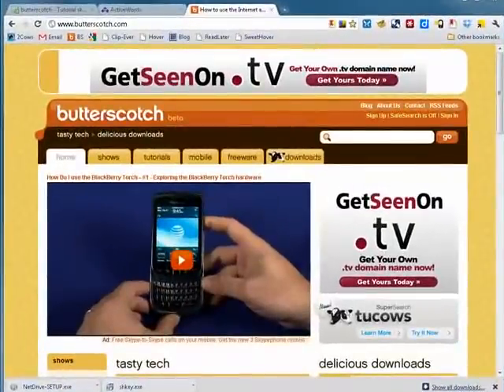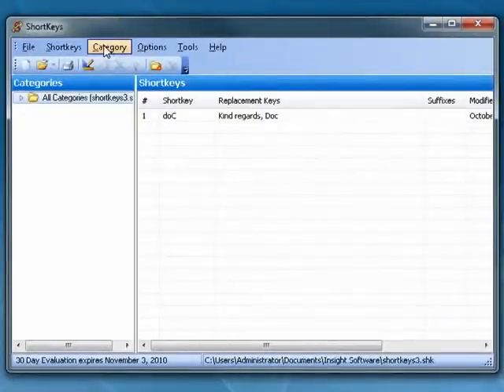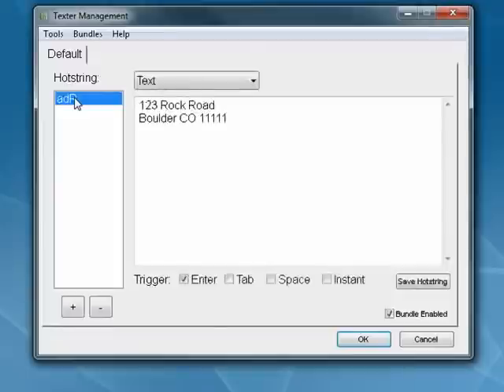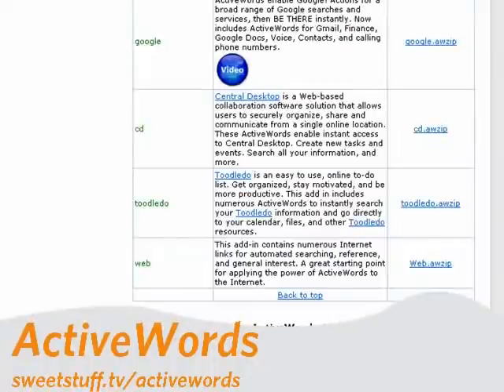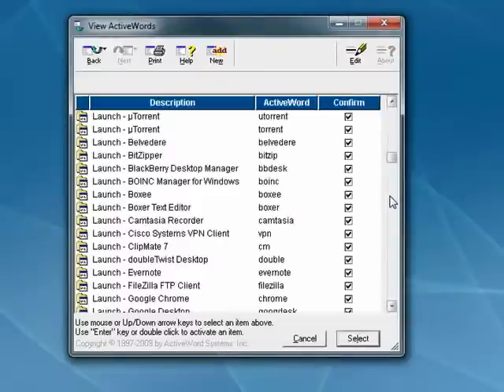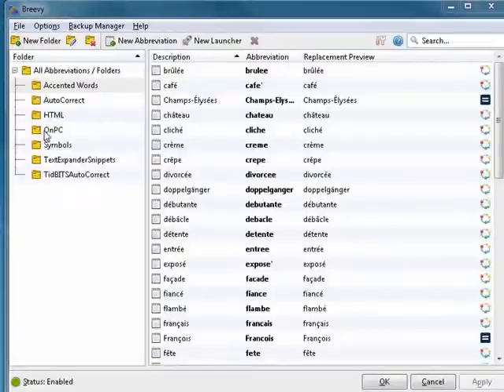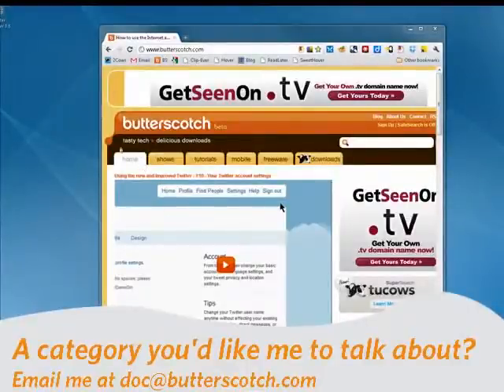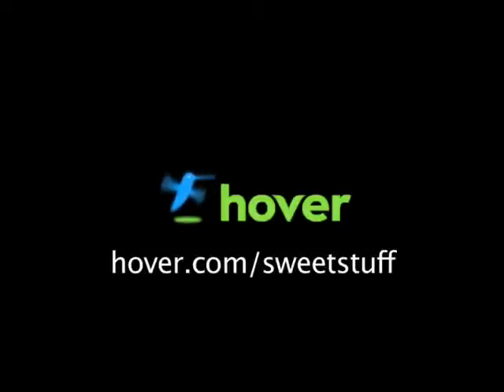Top four text entry and macro programs for Windows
You may feel like you're chained to the keyboard, entering the same text strings over and over again. Instead of working harder, you need to work smarter. We're going to look at some of the best text entry and more @ butterscotch.com